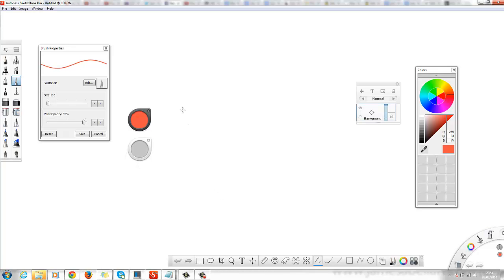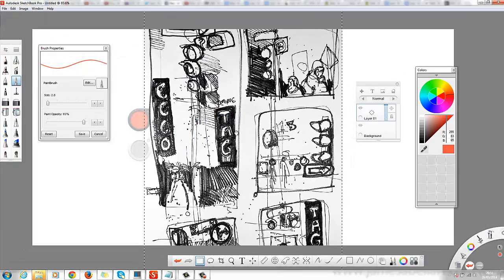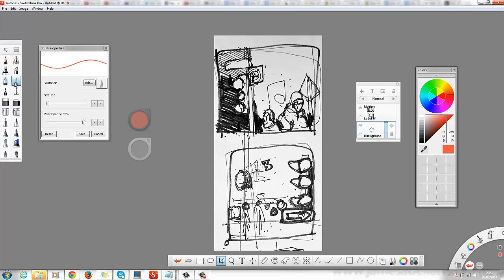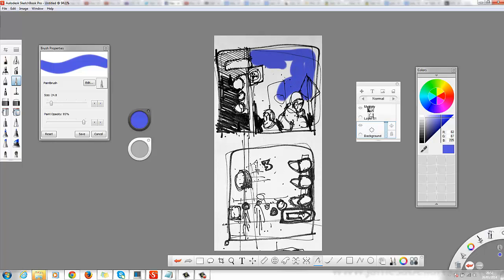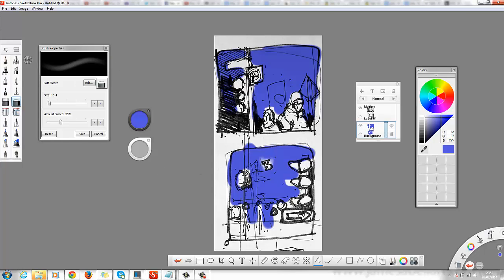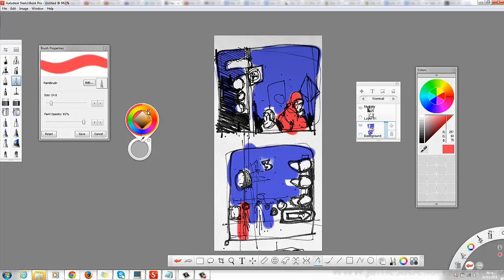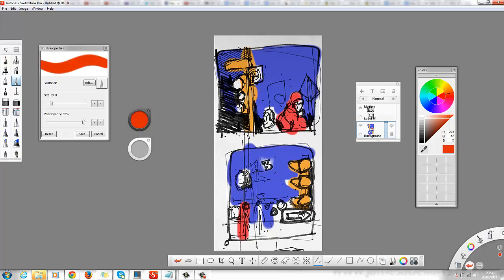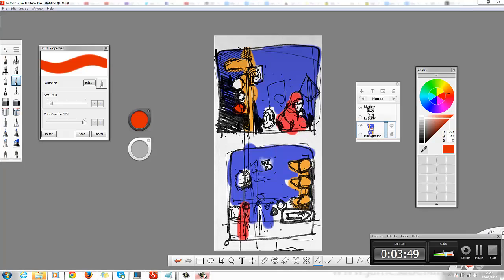How To Edit Drawings In Sketchbook Pro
How to import and add quick colour to traditional black and white drawings _ sketches in Autodesk Sketchbook Pro.